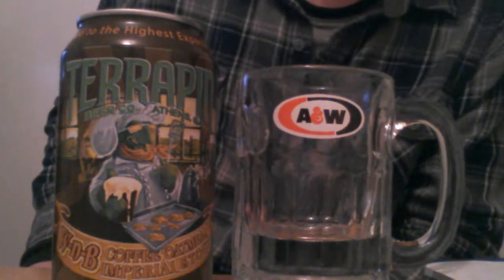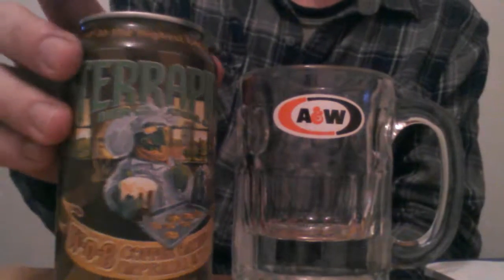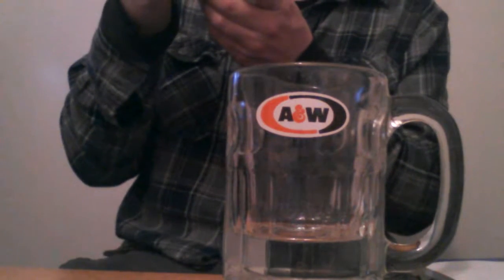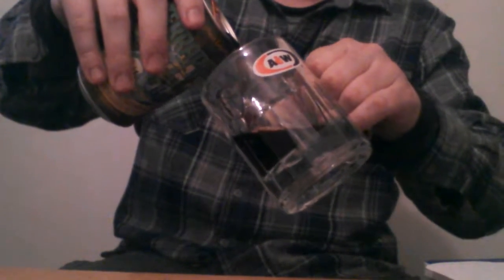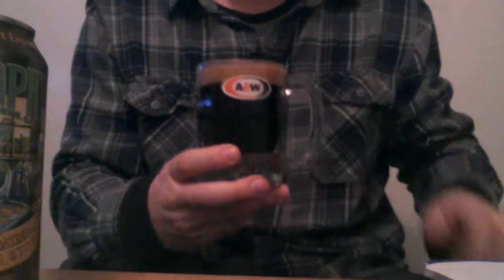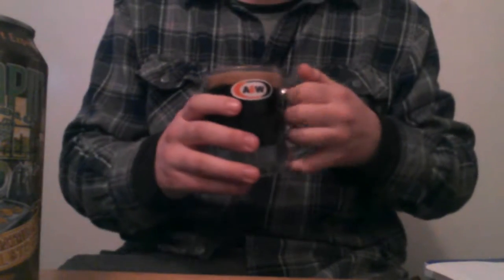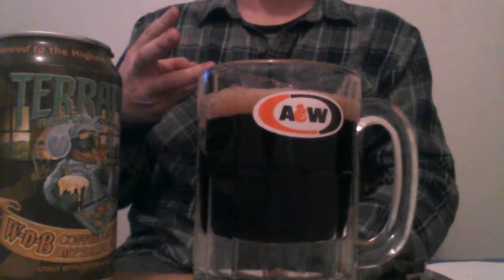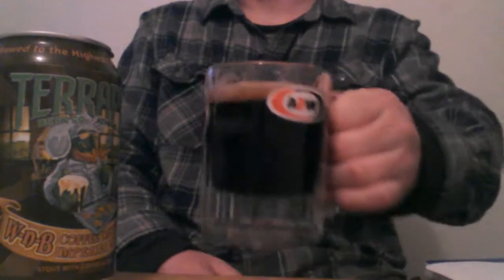Terrapin wnb coffee oatmeal imperial stout review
Very impressive tasting brew, also lots of dark fruits on the taste notes. This particular beer collaborated with Jittery joe's coffee for a unique blend and one of a kind brew. Cheers